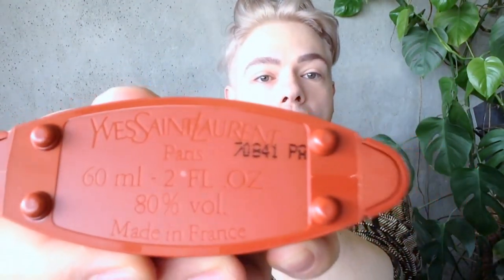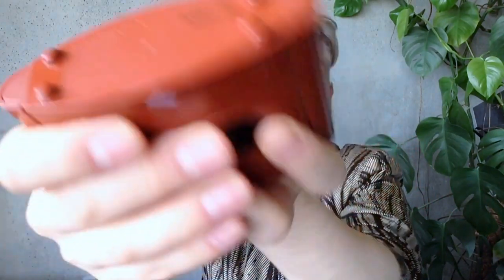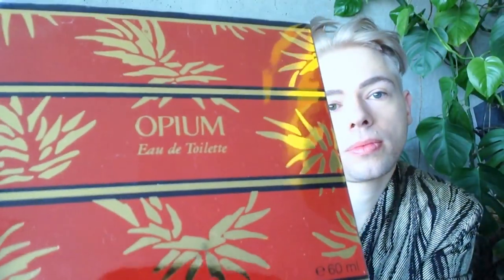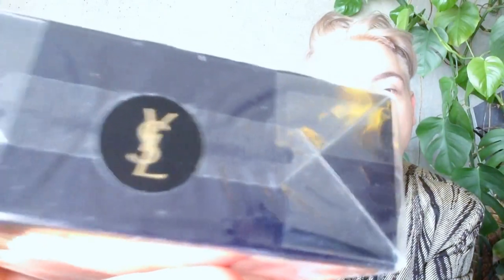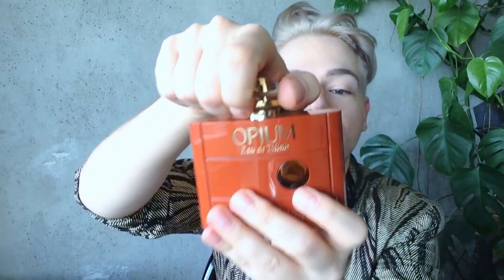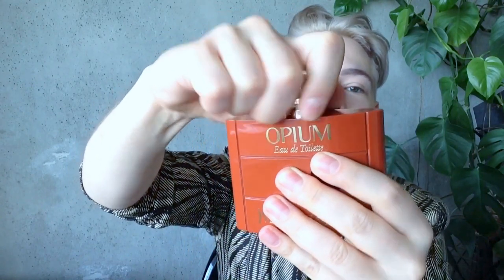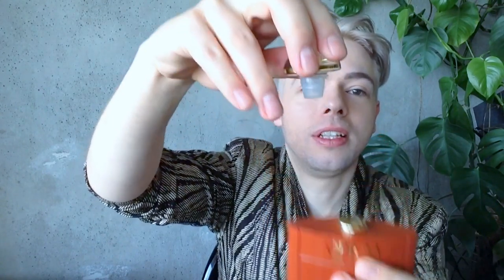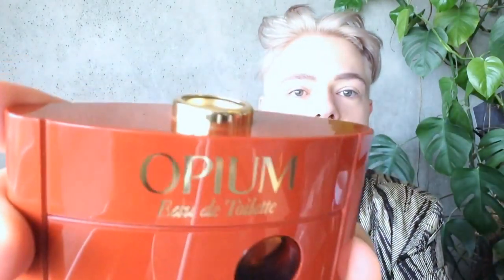Yves Saint Laurent OPIUM Eau de Toilette Original Formulation Perfume Review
Yves Saint Laurent OPIUM Eau de Toilette Original Formulation Perfume Review. This video is a re-run of my original video upload from April 25th, 2015 from my main channel as I am moving all my perfume reviews to my new channel which is dedicated to fragrances exclusively. I hope you enjoy it.